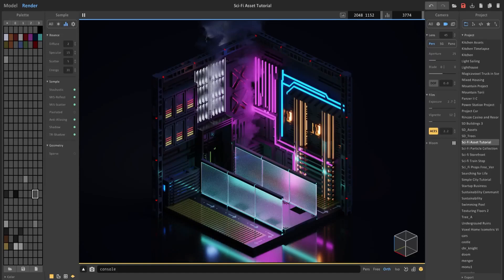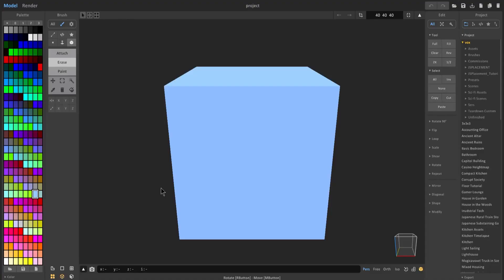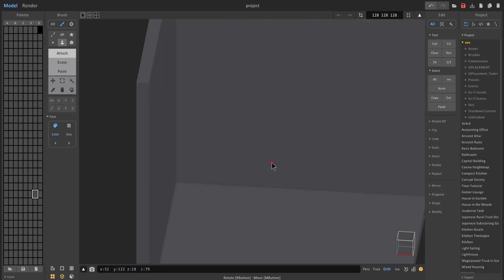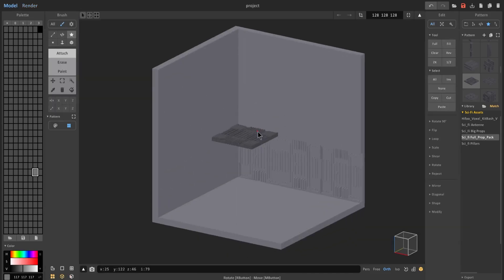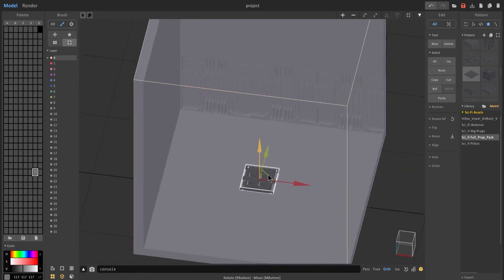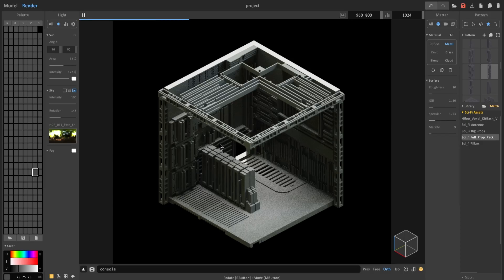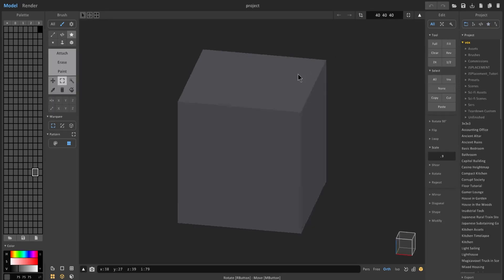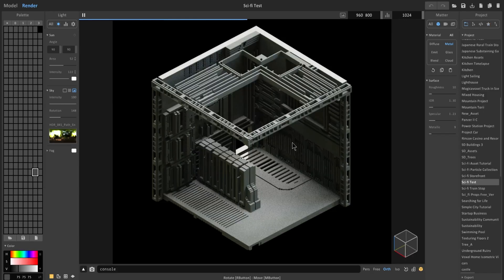Magicavoxel Tutorials - Using Pattern Brush to Create Sci Fi Scenes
While I use my own assets, the intent of this tutorial is to show you how you can use the pattern brush in ways that really bring our your creativity.